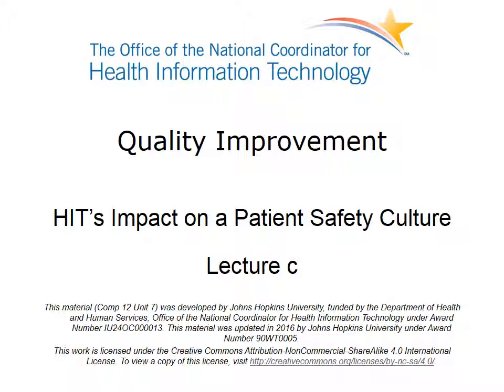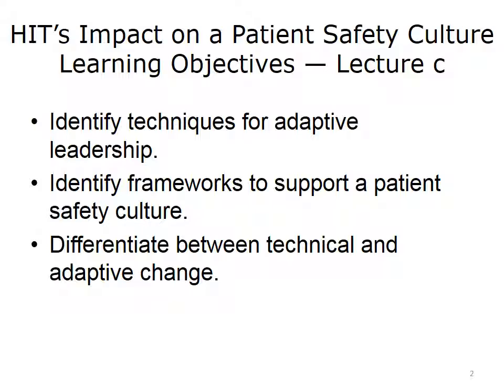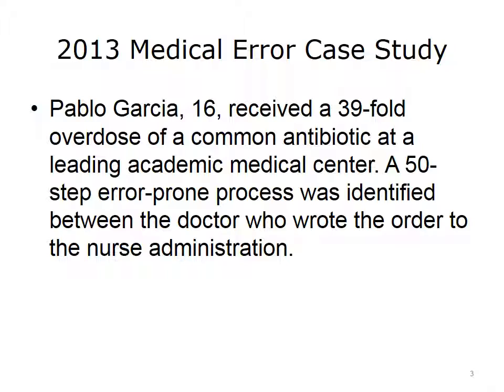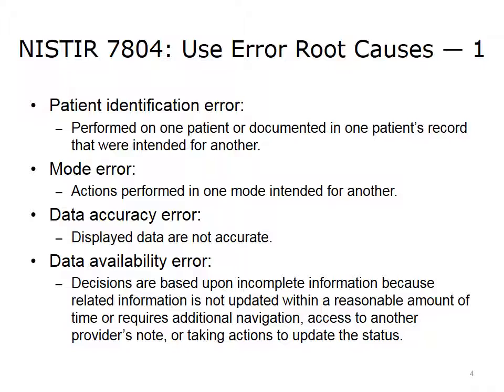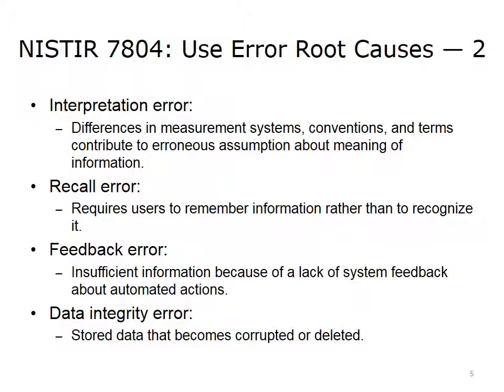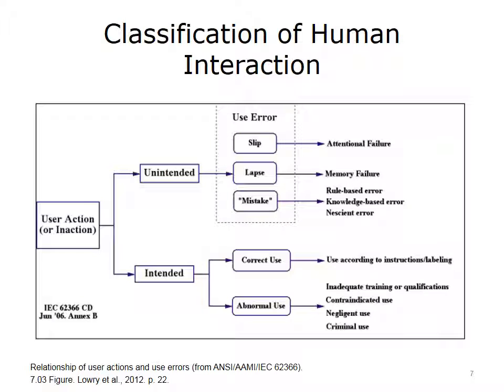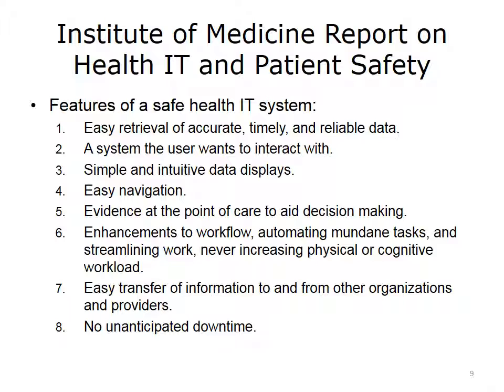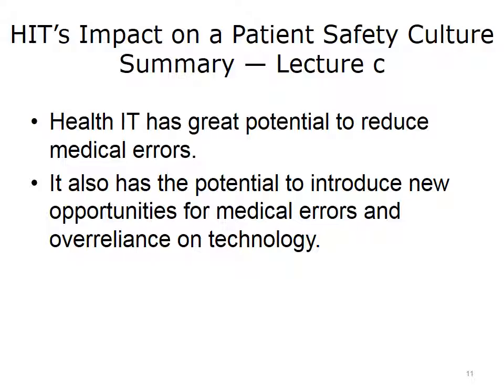ONC Component 12 Unit 7 Lecture c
Component 11: Configuring Electronic Health Records

Unit 7: HIT’s Impact on a Patient Safety Culture

Lecture c: Adaptive Leadership to Identify EMR Safety Risks

Description: We will discuss specific ways an HIT system can lead to a medical error and use the Pablo Garcia medical error as a case study. It is important that you, as a future IT professional, appreciate the tremendous changes to clinical workflow that are generated with the transition to electronic health records and how HIT can contribute to a medical error. Understanding how HIT changes, not just clinical workflow but also roles and behavior, is an important part of ensuring patients are safe.

Summary:
 • Health IT has great potential to reduce medical errors.
 • It also has the potential to introduce new opportunities for medical errors and